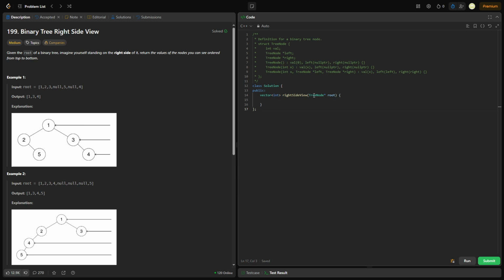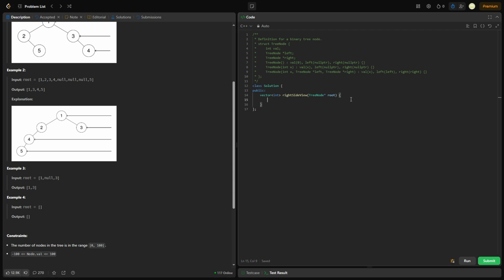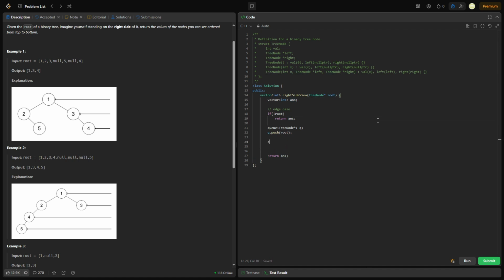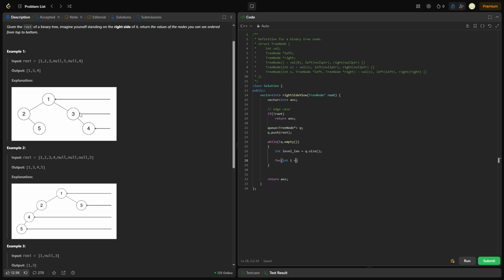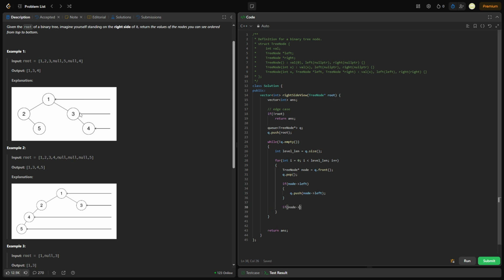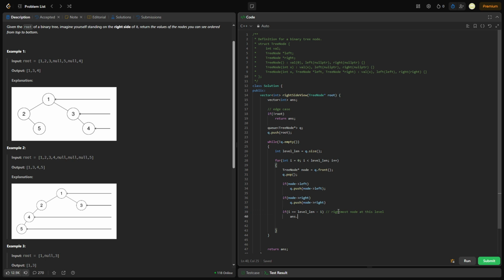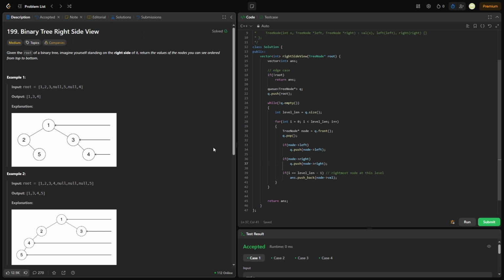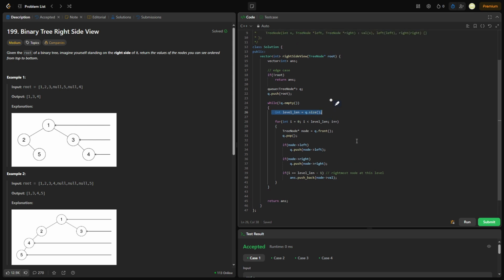LeetCode 199. Binary Tree Right Side View (C++)